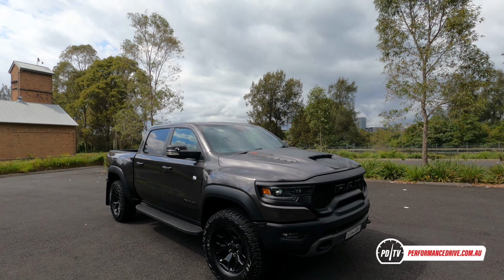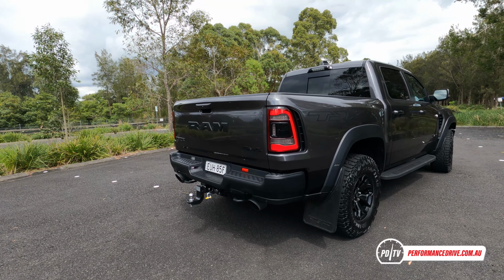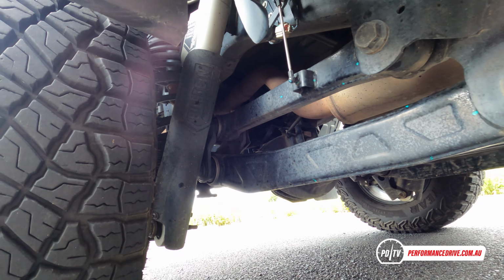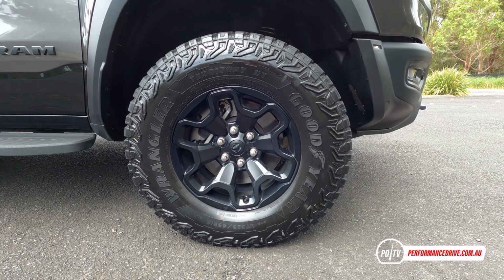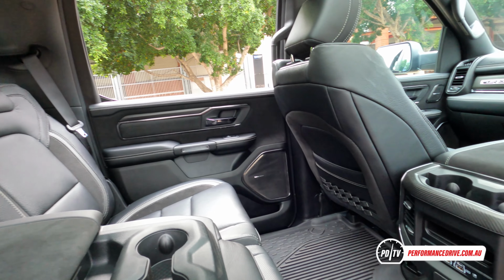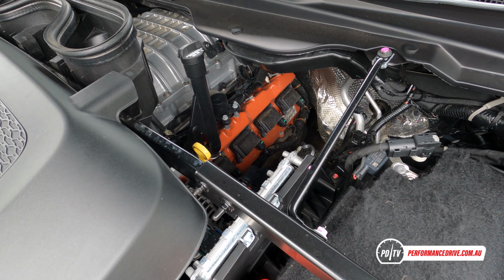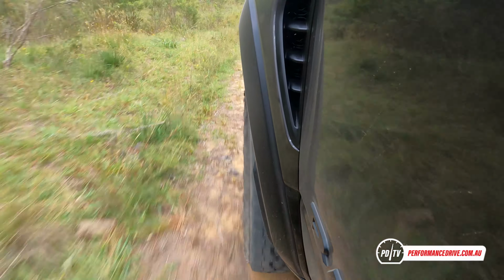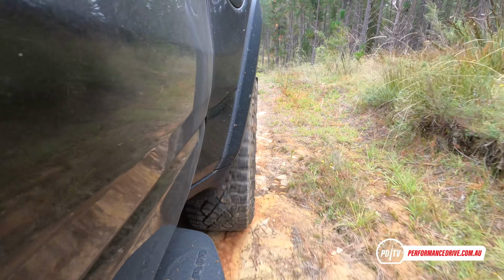2023 RAM 1500 TRX 0-100km/h & engine sound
2023 RAM 1500 TRX 0-100km/h & engine sound. for the full review.

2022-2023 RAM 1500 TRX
6.2-litre supercharged V8 petrol 'Hellcat'
523kW (711PS) and 882Nm
Eight-speed auto, four-wheel drive